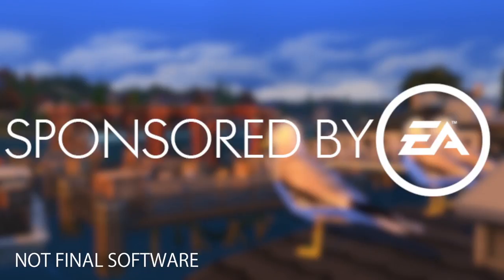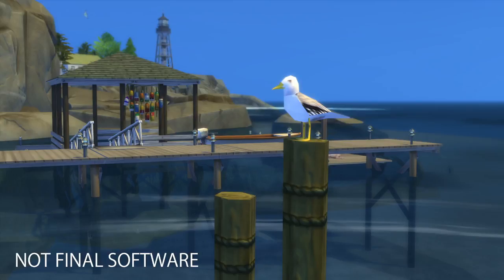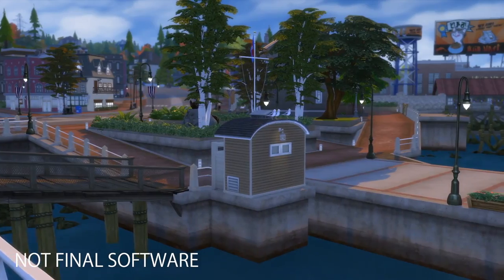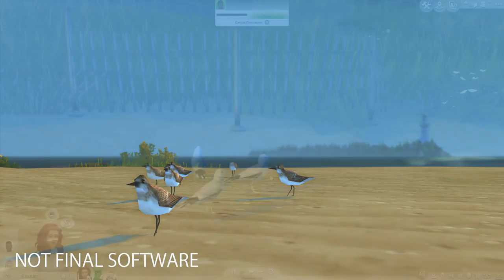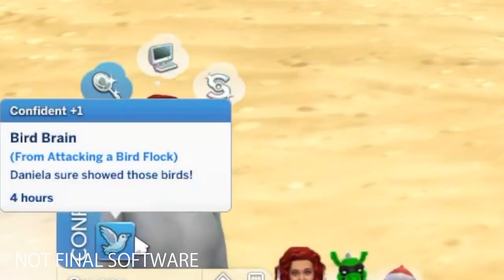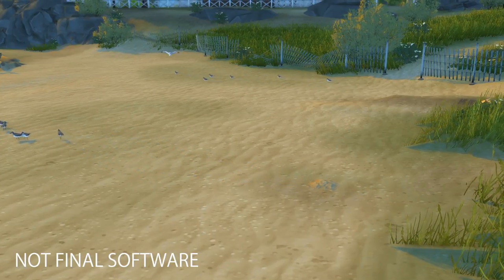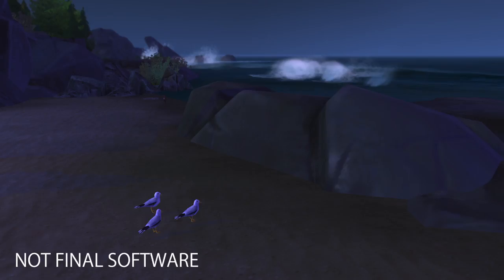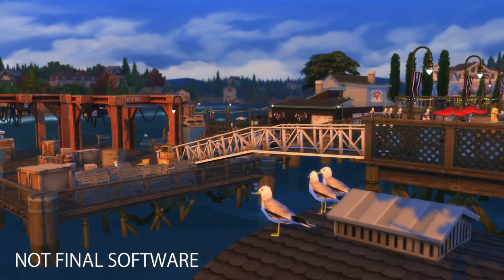SEAGULLS!! ...And Sandpipers,Too. | The Sims 4: Cats & Dogs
Yes, this is really what you're watching lol

➣ Recorded With:
FRAPS
Audacity